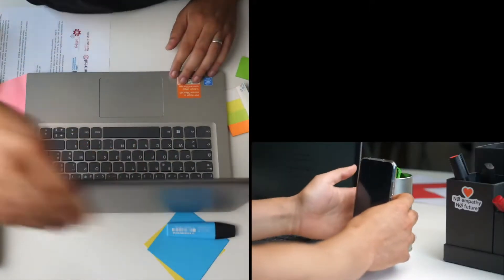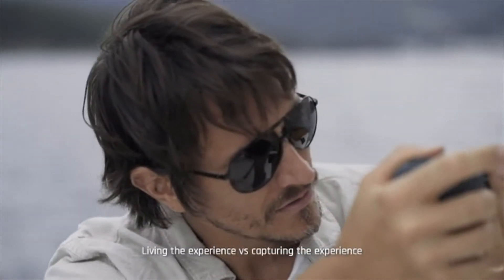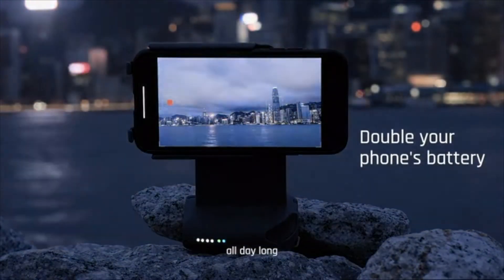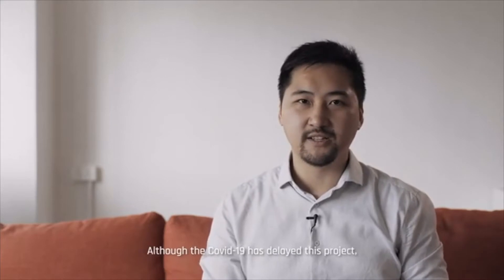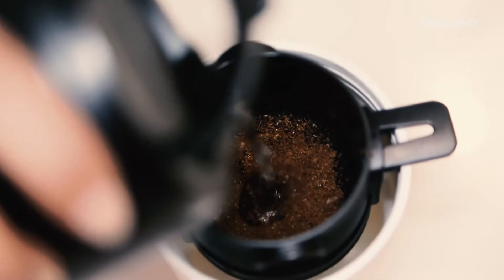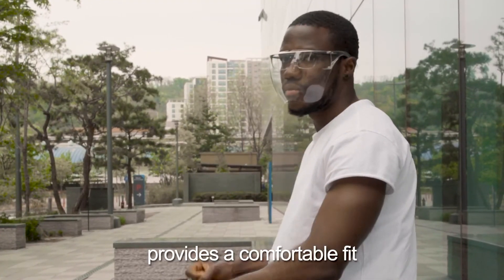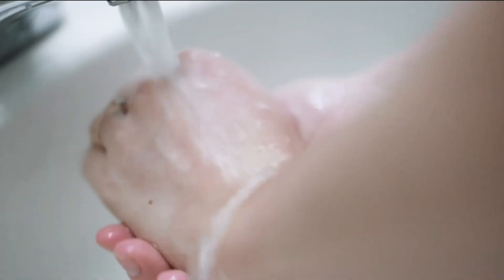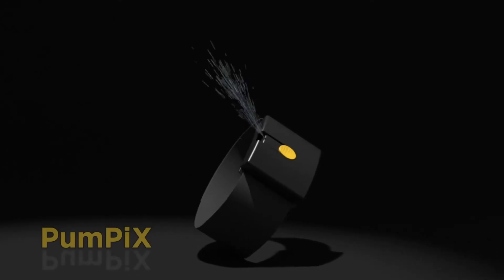5 Amazing Products Kickstarter & Indiegogo 2020 | Future Tech. New Cool Gadgets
The channel is about Best Kickstarter Projects
I would really appreciate if you do Thanks !

Also we feature new inventions, gadgets, technology, tech, review, lists, and amazing inventions you must see  ,kickstarter and more, you won’t believe that such products exist, those inventions you must have, things that actually exist, about technology and smart ideas of creation
you can help and fund those inventions and build a smart world and brighter future

PRODUCTS

blocc - stylish face shield made to break your worst habit

Phoneside - the ergonomic smartphone holder !